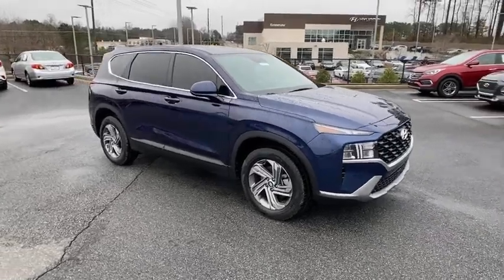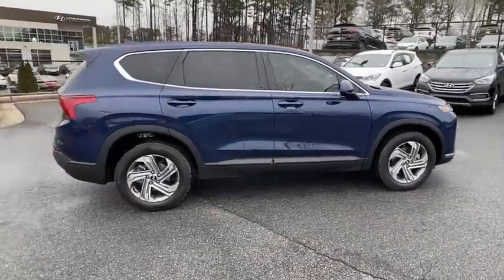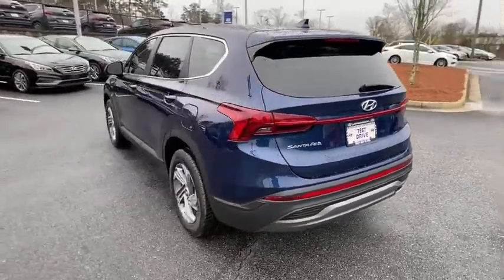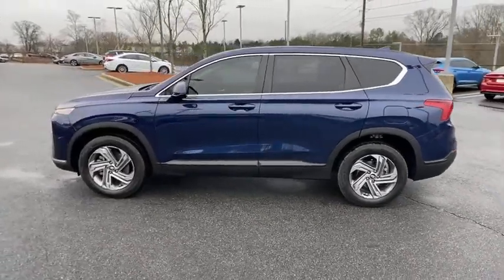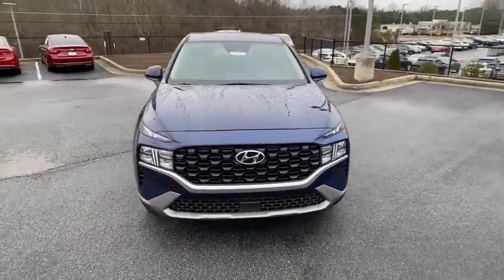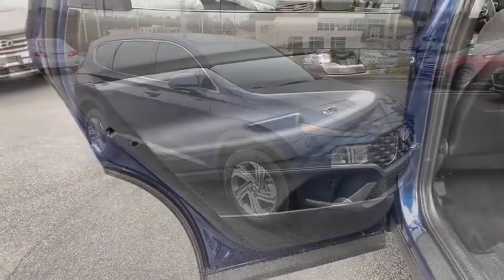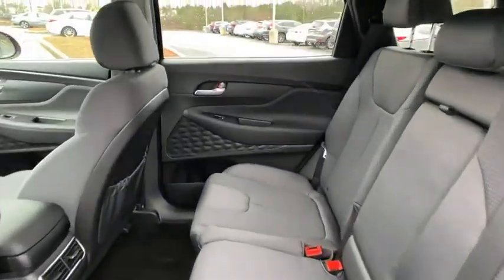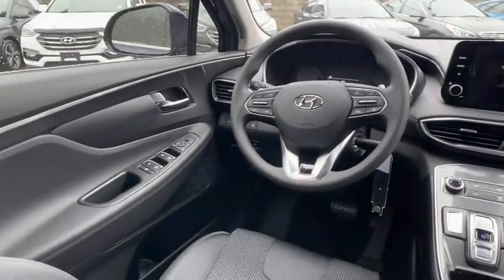2021 Hyundai Santa_Fe Kennesaw, Marietta, Woodstock, Acworth, Roswell, GA H17074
Stormy Sea New 2021 Hyundai Santa_Fe available in Kennesaw, Georgia at Hyundai of Kennesaw. Servicng the Marietta, Woodstock, Acworth, Roswell, GA area.

25/28 City/Highway MPGbrbrStormy Sea 2021 Hyundai Santa Fe SE FWD 8-Speed Automatic with SHIFTRONIC 2.5L I4brbrIphone / Droid Navigation Compatible. Georgias #1 Hyundai Dealer! Real Deals Real Fast! Thats how we roll! Transparent Pricing Flexible Test Drive Streamlined Purchase 3-Day Worry-Free Exchange. Price includes: $750 - Retail Bonus Cash. Exp. 03/01/2021